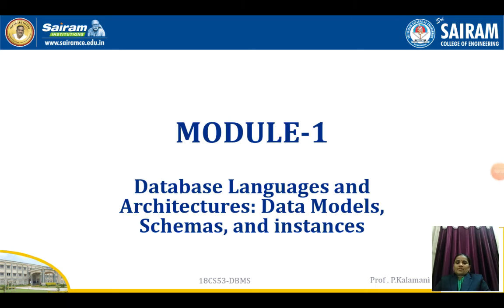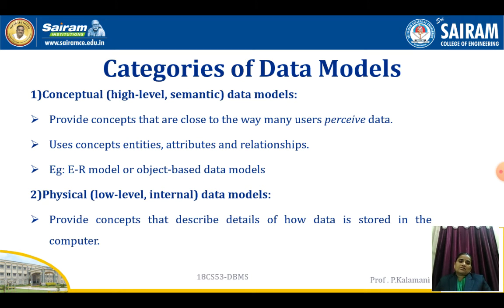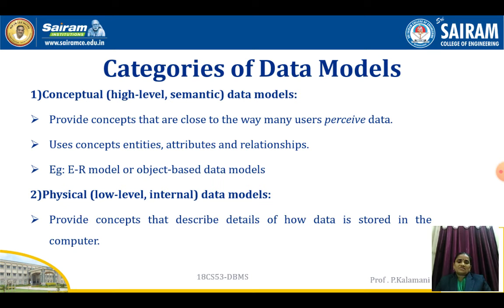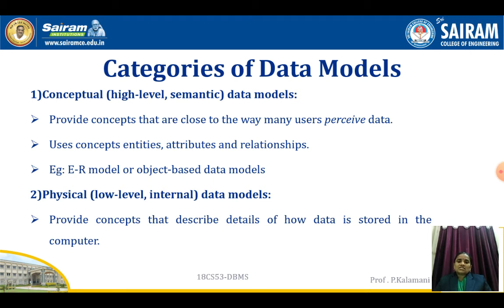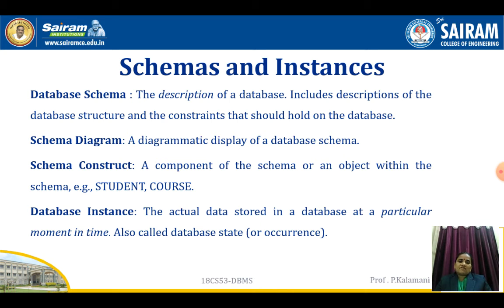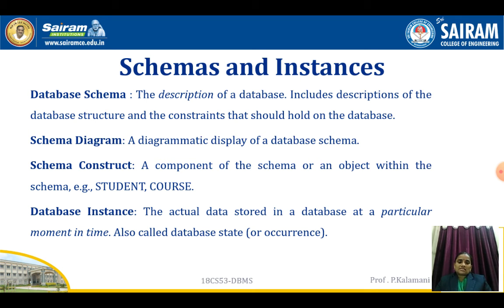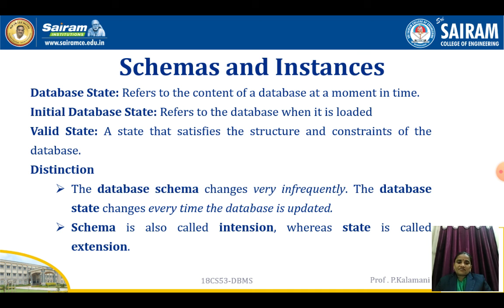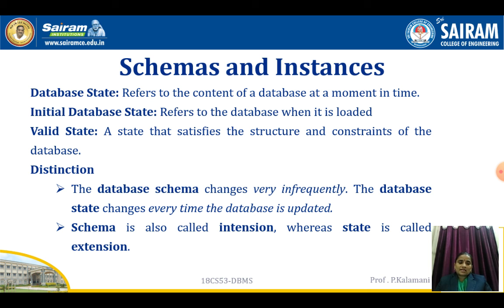Lecture video_18CS53_Module 1_Data models Schemas and Instances_Kalamani